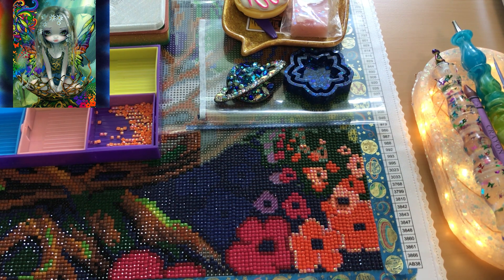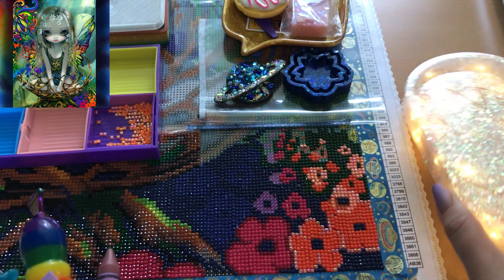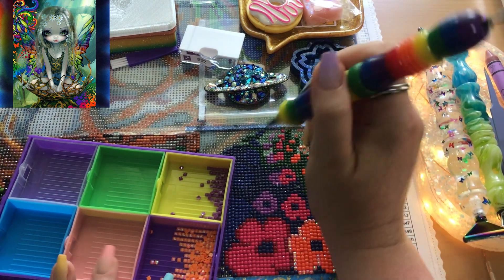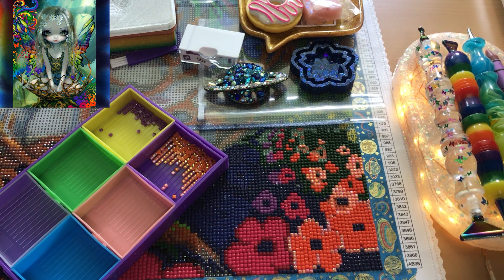WIP & Chat 06/14/2023 | I Can Only Be Me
Hello Friends! Welcome to another WIP and Chat. Feel free to bust out your crafty work in progress and hang out with me or listen along while you clean, run errands, work out, or whatever!

✦ Diamond Painting: "Paisley" by Jasmine Becket Griffith, purchased from Craftibly.com
✦Drill Organizer

Lexi Sparkles (please let me know if you send something)
Springboro OH 45066

🌈 Start photos are highly encouraged!
🌈 US and international are eligible for prizes! we will pay up to $15 USD for shipping for international prizes, however anything over $15 USD the winner will be responsible for.

✦ Bijou Bliss Design
✦ Keona's Corner

🔗🔗🔗 Lexi’s Links 🔗🔗🔗

My Crafty Wishlist

Donations are never expected but always appreciated - all donations will go directly towards improving the channel and making new content. ✨️💎

✨💎✨💎✨💎Channels Mentioned✨💎✨💎✨💎
True Crime Channel - @PaintByMurder:

Bre - @Painting with Pitties:

Stitcherista -

Pens from Butterfly Effect Wares
Pens from Peachy Keen Pens

Favorite Diamond Painting Products on Amazon

Favorite Putty
Yarwo Storage Bag for Diamond Painting Tools and Supplies, Blue Peony
Wooden Easel
Cute Box Cutter Utility Retractable Knives
Sticky Pads
Xyron Sticker Maker
Blue Print Rack
Blue Print Clamps